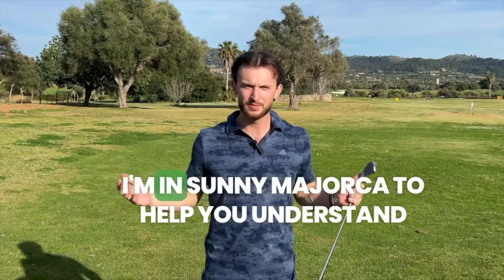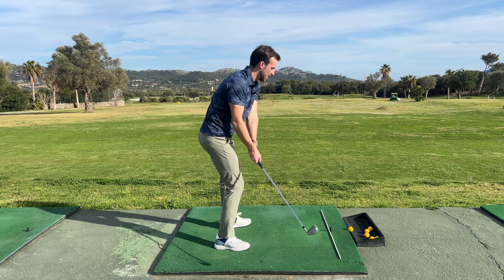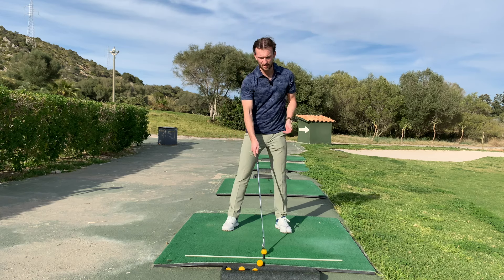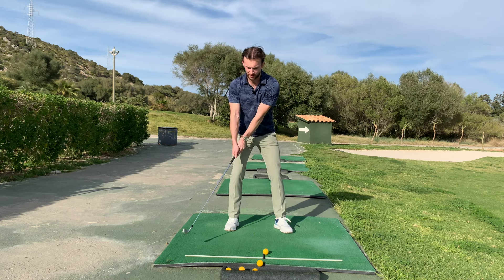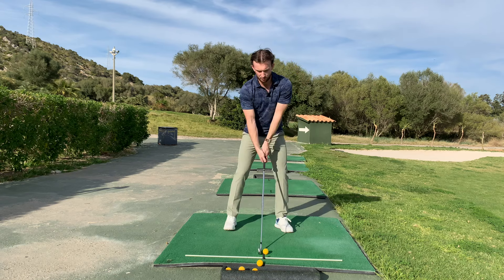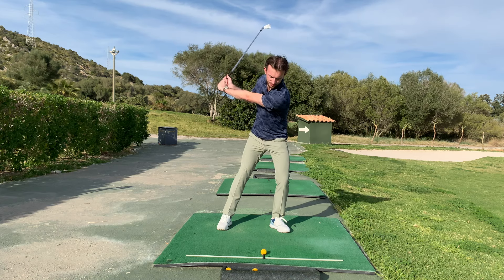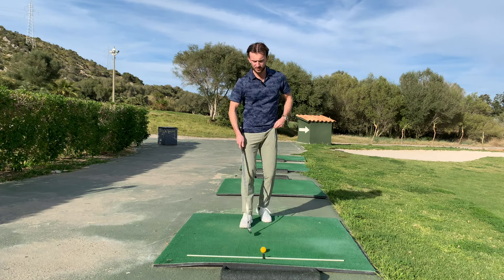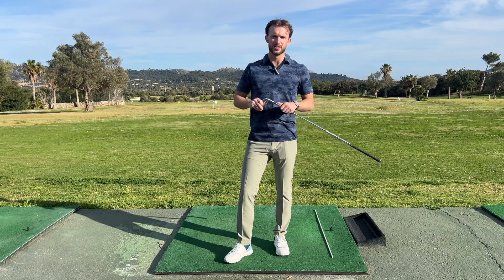You Must Transfer Your Weight Like This To Pure Your Irons!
Transferring the weight forward from backswing to downswing is key for creating club head speed, but more importantly, it helps you strike the ball pure every time. In this video, I break down common weight transfer faults, what perfect weight transfer looks like and drills to fix your weight transfer